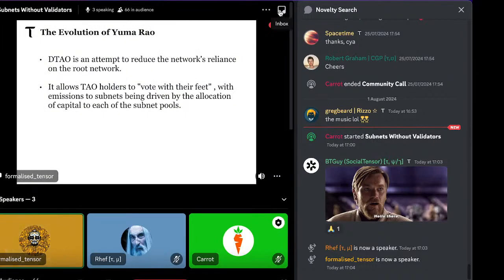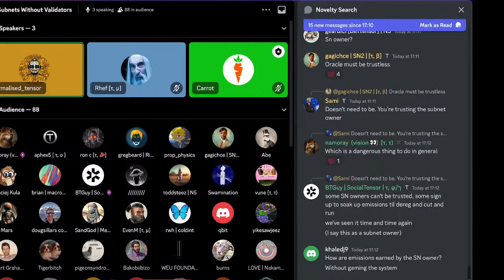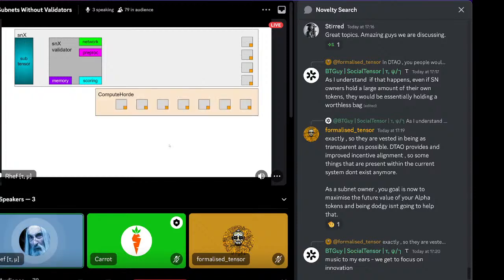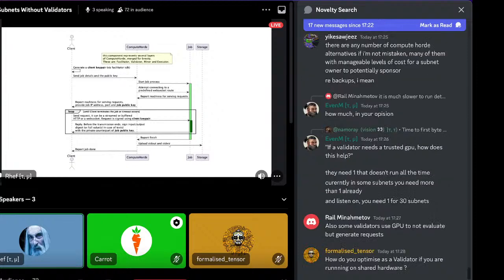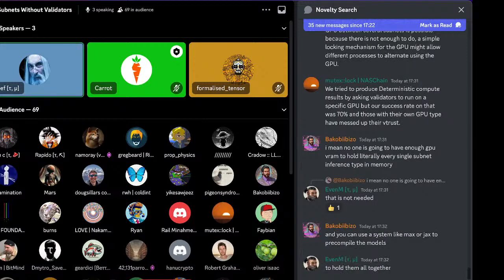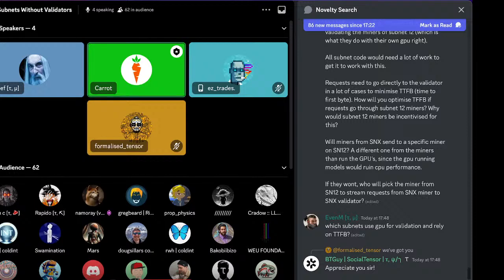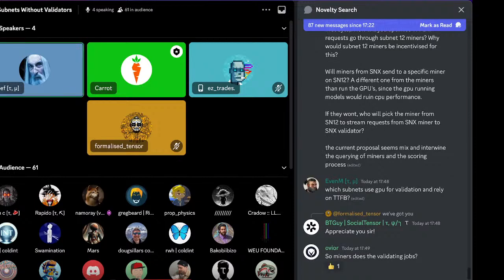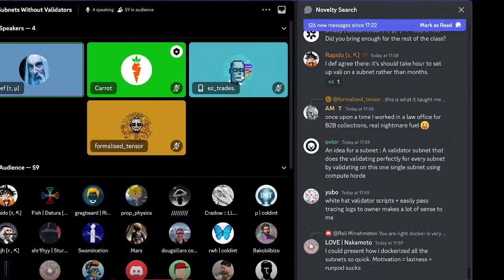August 1, 2024 Bittensor Novelty Search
Hey @everyone! For today's Novelty Search we are proud to have our very own @formalised_tensor on the stage to talk about Subnets without Validators, along with a talk from @Rhef [τ, µ] about scaling Bittensor validators.  We look forward to seeing you all at 17:00!